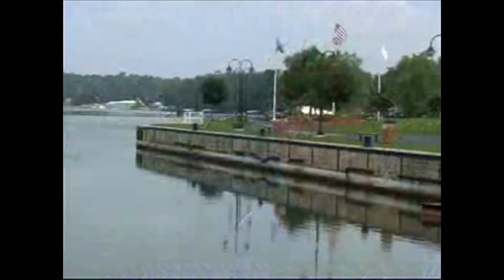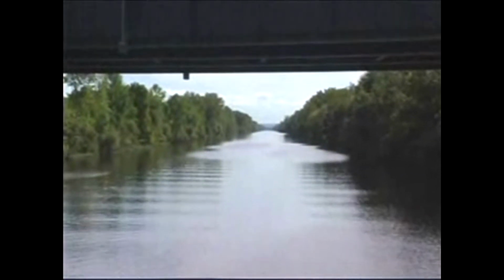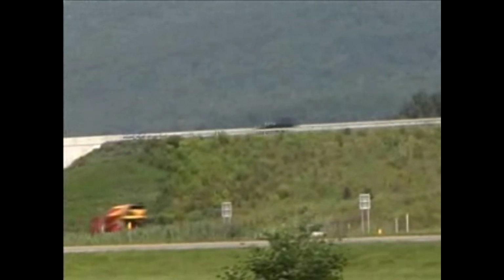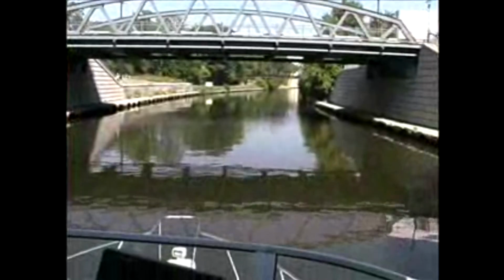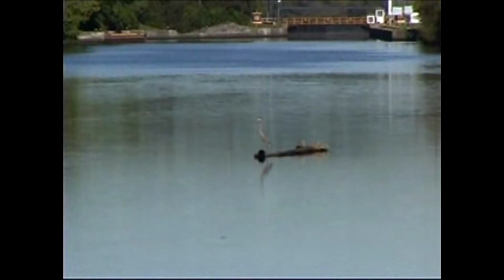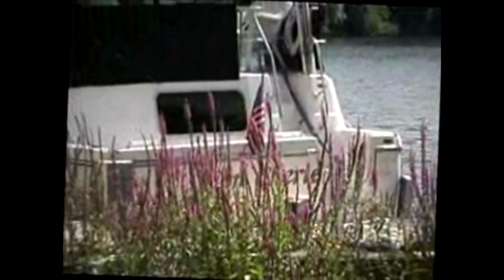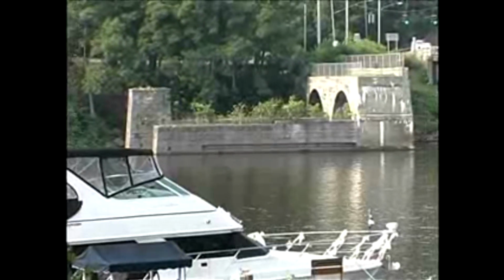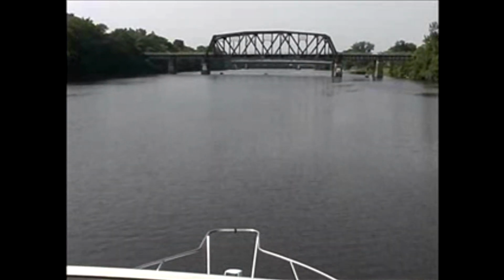Episode 8 Erie Canal Part 2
If you find these videos helpful, entertaining, or fun please help keep the journey afloat.

Our 2004 cruising from Baltimore and up the Erie Canal through Upstate New York.  We are traveling on our 4087 Bayliner.   Presented in this series are some short segments that were originally produced as test footage. For several PBS channels.  However, the project did not get funding, so the short clips are all that remain.  It was a lot of fun and work! In addition to being a boat cruising show it also has a history aspect.